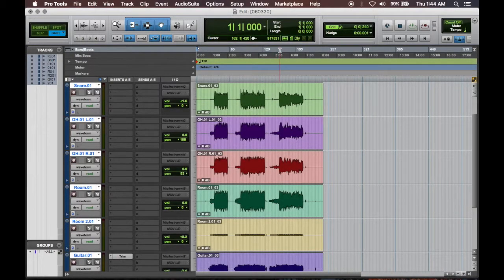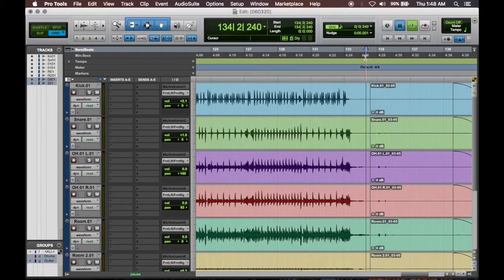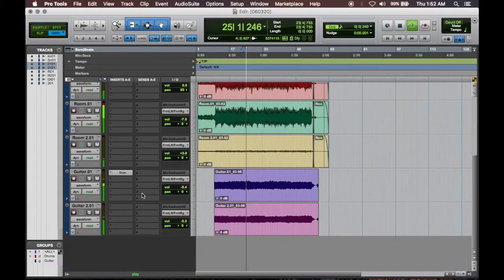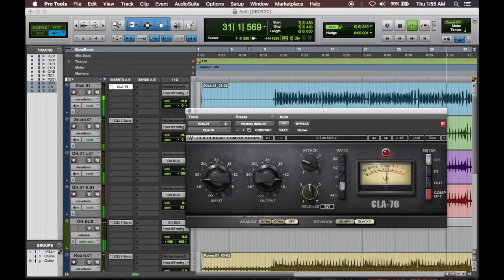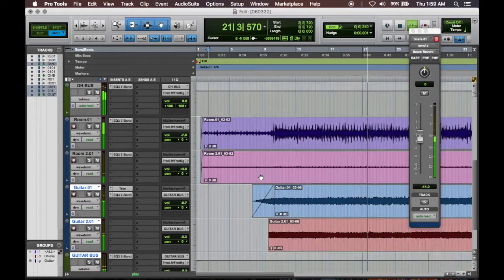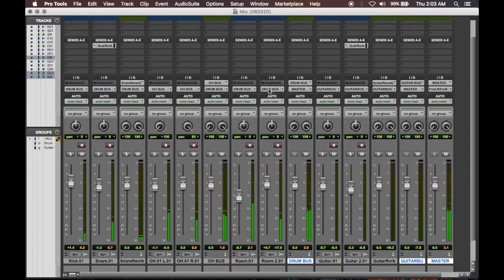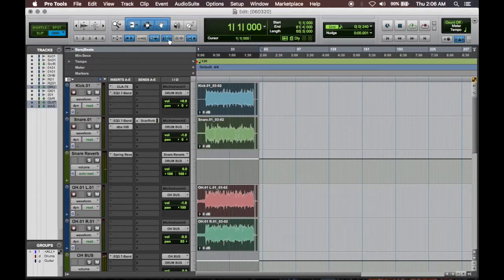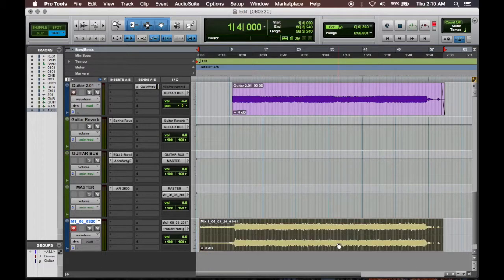Flemo City Media Pro Tools Tutorial: 30 minute mix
TNO-The Neighbourhood Organization is bringing to you a weekly tutorial series featuring, Flemo City Media producer and youth specialist, Morgan Dunbar.